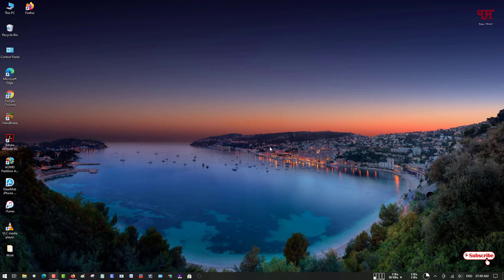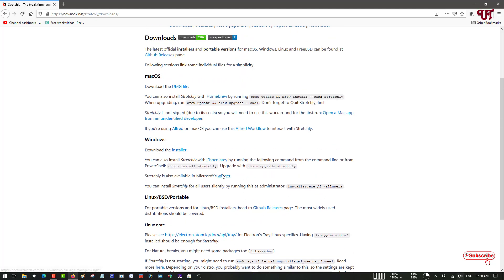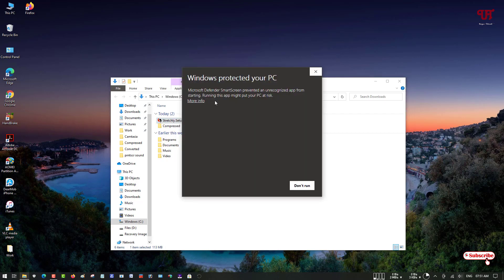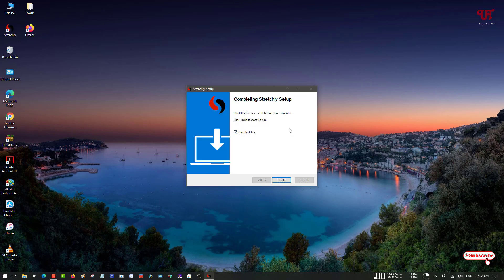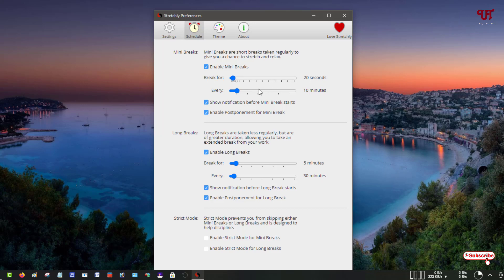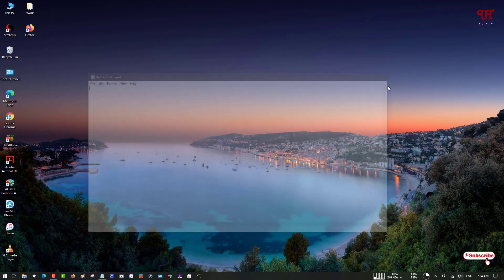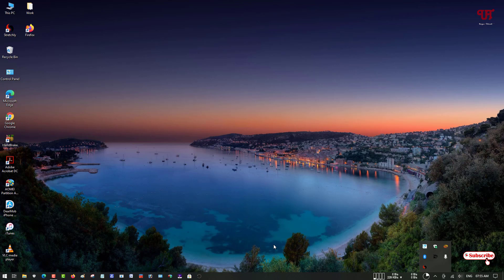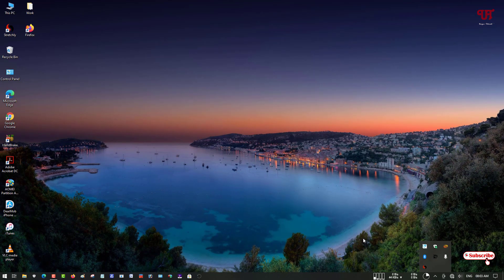How to make your Computer Remind you when to take a Short Break while working continuously ?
This video tutorial is all about How to make your Computer Remind you when to take a Short Break while working continuously.